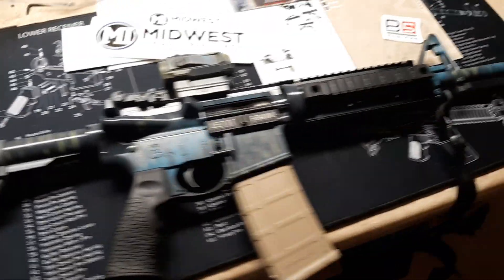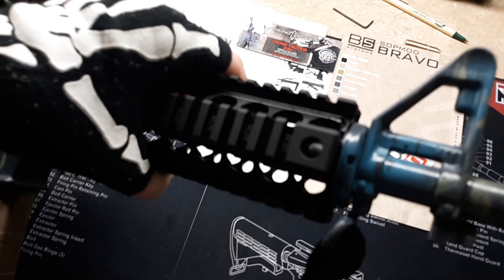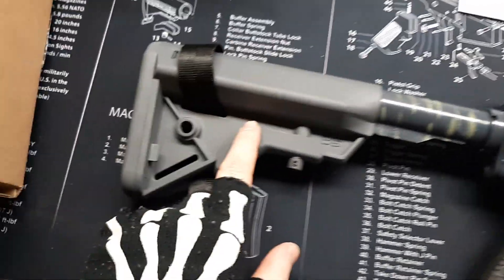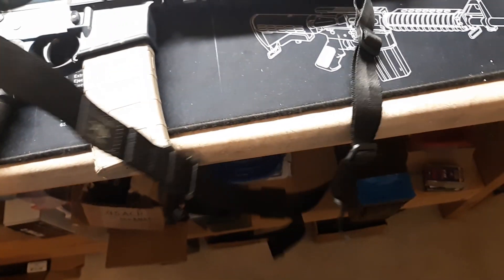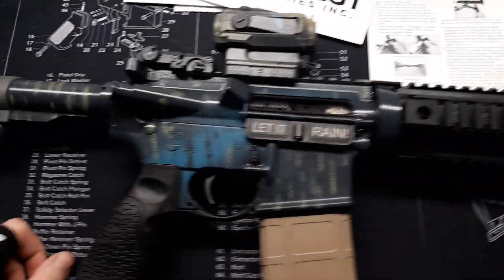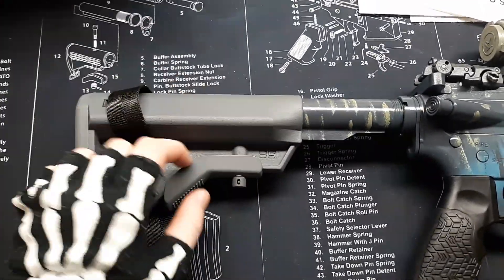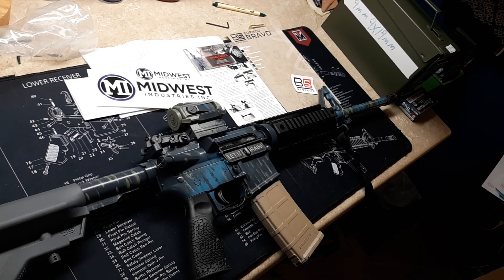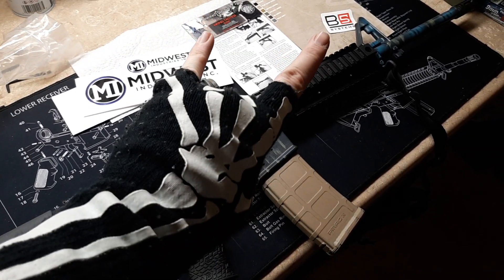BRO AR15 Upgrades!